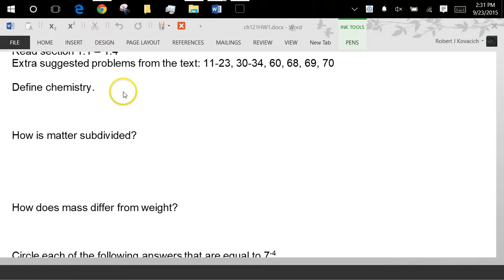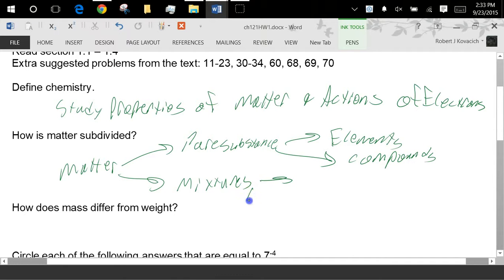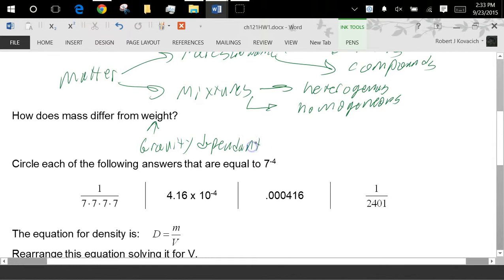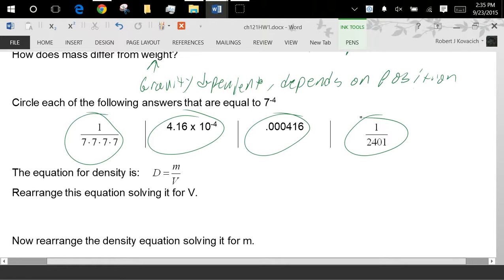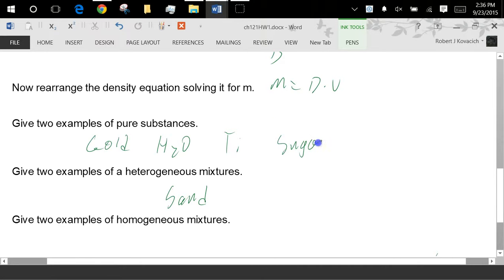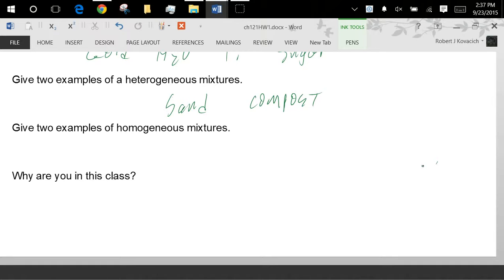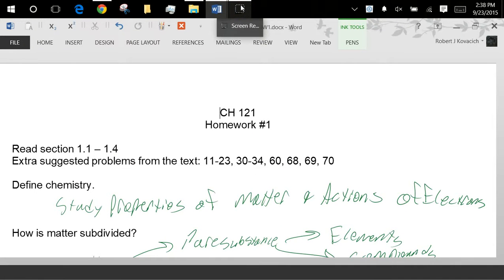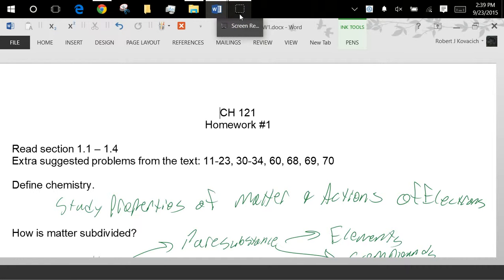HW 1 CH 121